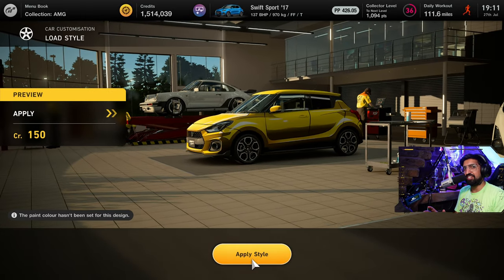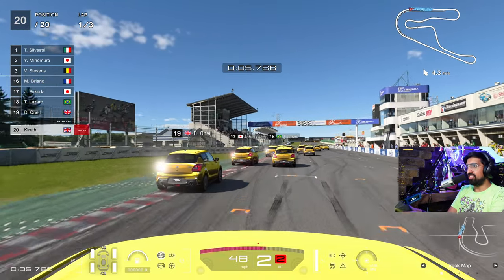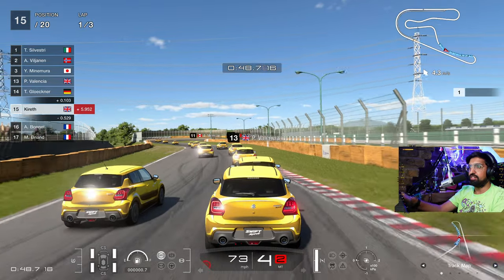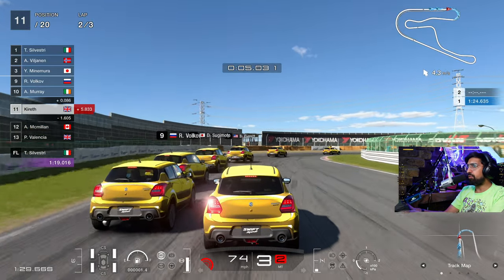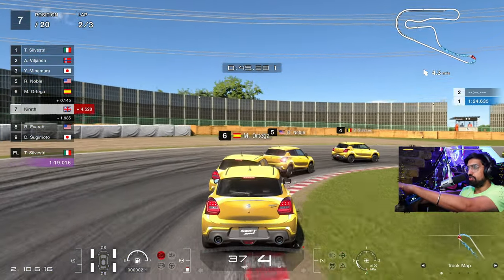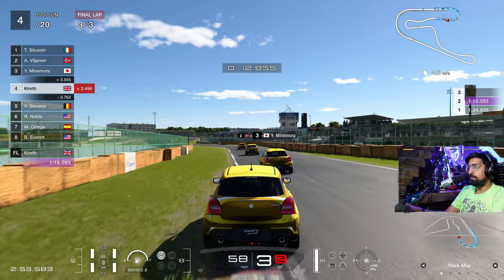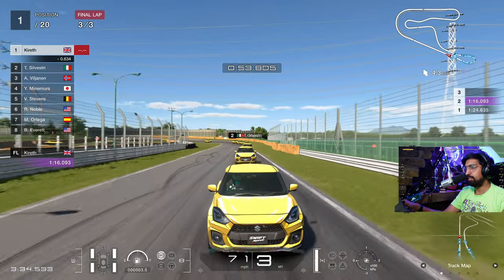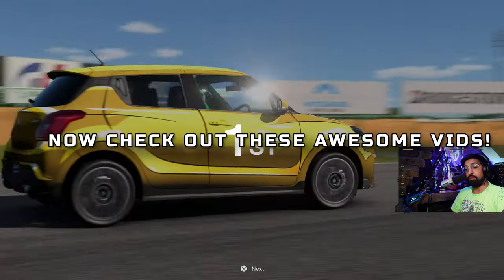What If Gran Turismo 7 Was Cel Shaded?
We managed to get a CEL SHADED car in Gran Turismo 7 and it looks AWESOME! Now update 1.19 is out here's hoping for more cel shaded cars to drive in Gran Turismo!

3️⃣❤️‍🔥Join our sim racing Discord and CHAT with over 800 other sim racing drivers and fans!

2️⃣❤️‍🔥Thinking about signing up to iRacing? Please use my code or my referral email!

3️⃣❤️‍🔥Pre-order the Gran Turismo 7 25th Anniversary Deluxe Physical edition from Amazon here!

4️⃣❤️‍🔥Want to sound like me? Buy my Shure MV7 microphone from Amazon here!

6️⃣❤️‍🔥 I started streaming Gran Turismo with a Thrustmaster T150!

My gear!

Rig: GT Omega Prime (supplied by the nice people at GT Omega)
Wheel: Fanatec CSL Elite With McLaren GT3 V2 Rim
Pedals: Fanatec V3 Pedals
Screen: Samsung G7
Mic: Shure MV7
Capture Card: AverMedia Live Gamer Portable 2

License ID: mYpmNy2A9xn